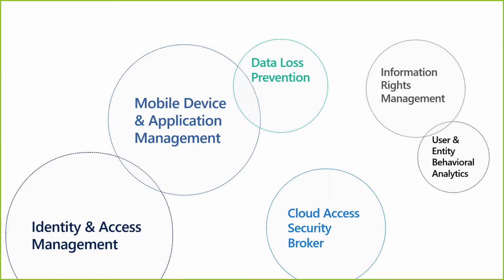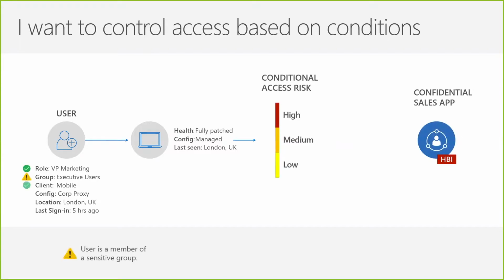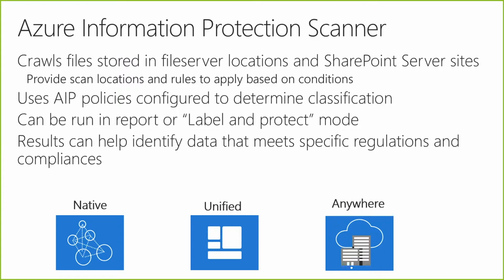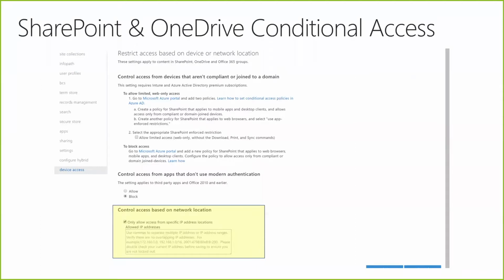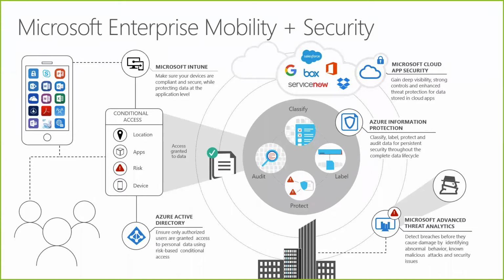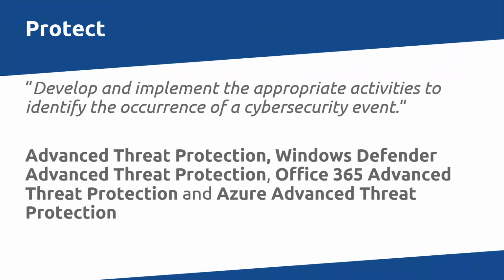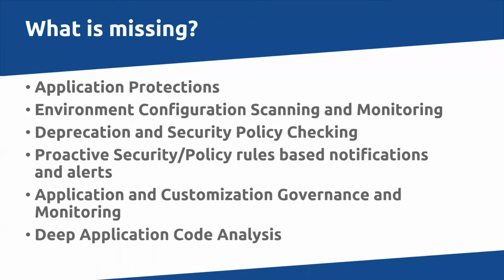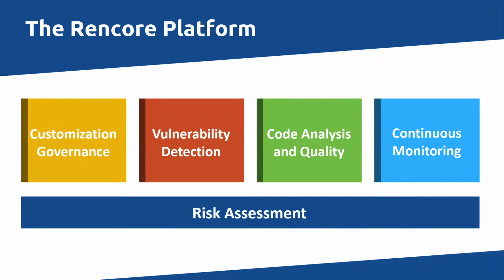Webinar: Myth- bust enterprise security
In our August webinar, Microsoft MVPs Nicki Borell and Liam Cleary myth-busted Enterprise Security and Compliance.

Watch the recording of the live webinar with Microsoft MVP, Data Security expert and serial author Nicki Borell and Security super- freak and twelve- time MVP Liam Cleary to get a detailed understanding of what Microsoft brings to the table to help you setting up a secure and compliant environment and where your organization has to fill the gaps with other tools and solutions.